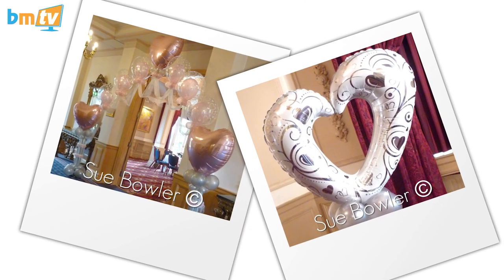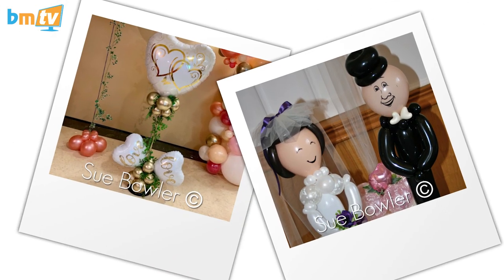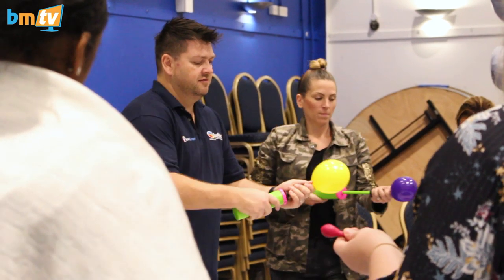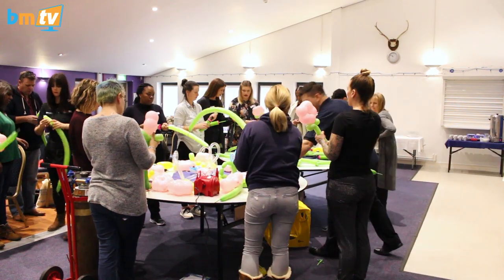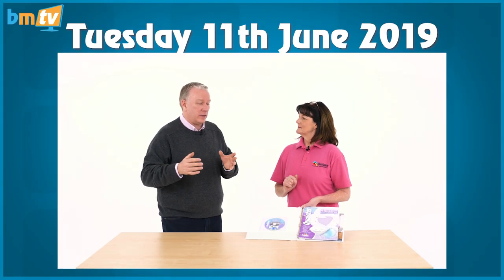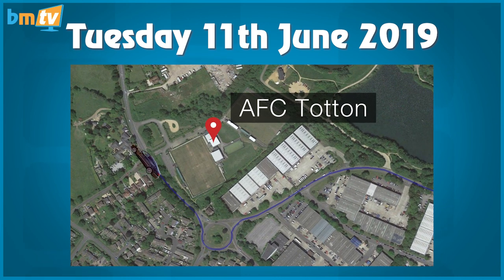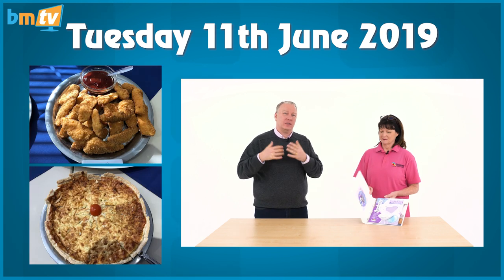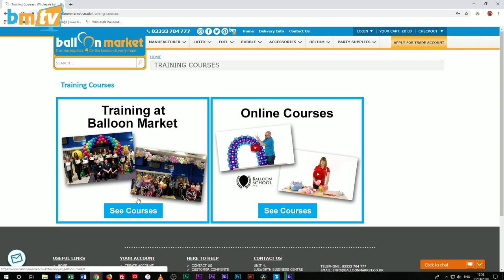BMTV EXTRA! Qualatex Wedding Series 1 course on 11th June 2019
EXTRA! EXTRA! This week we talk to Sue Bowler about what to expect from the Wedding Series 1 course.